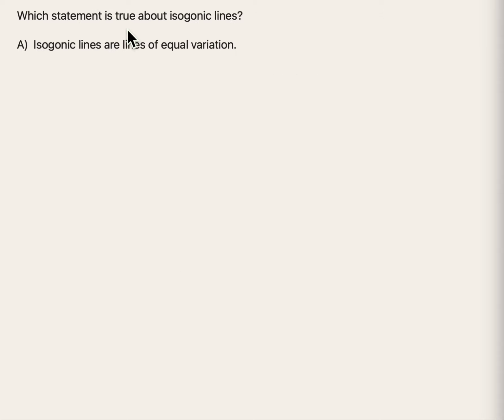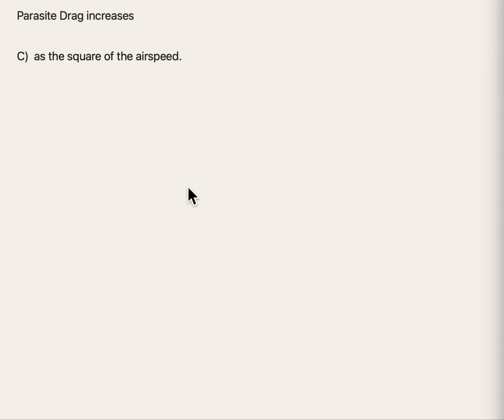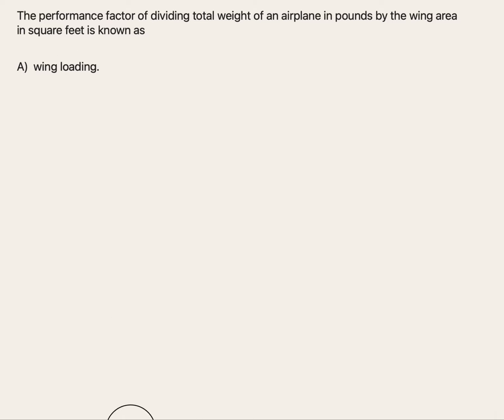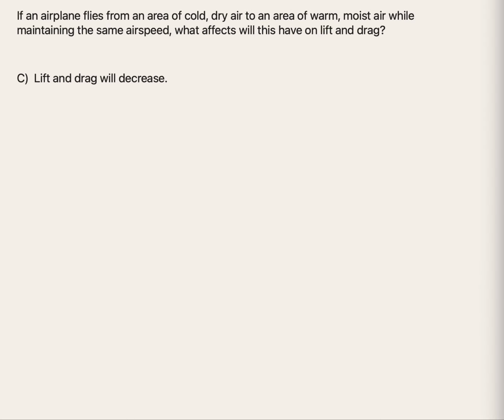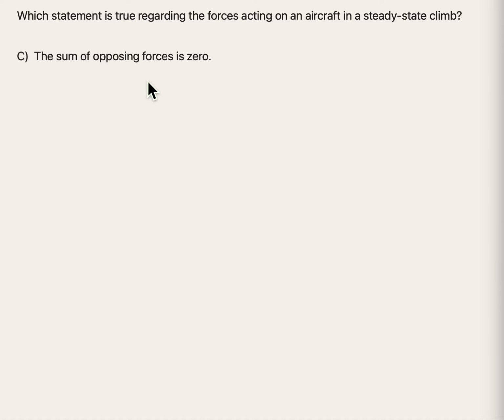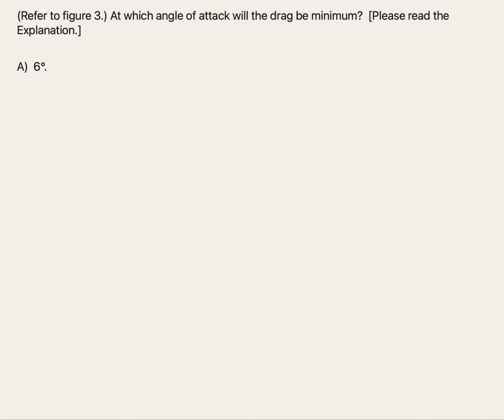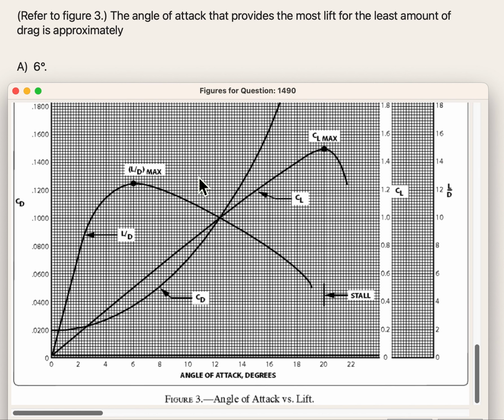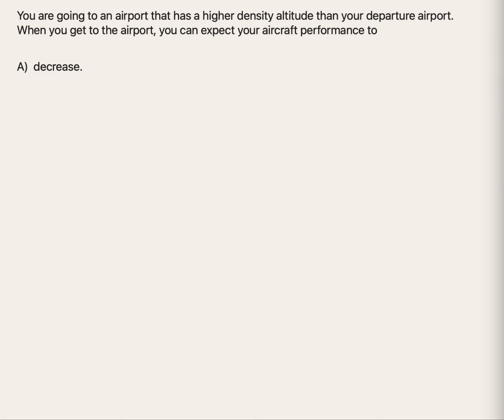Commercial Pilot Written Exam Study Questions - Aerodynamics 2